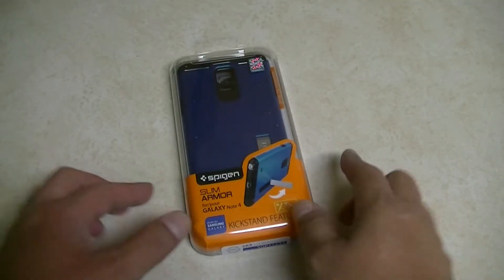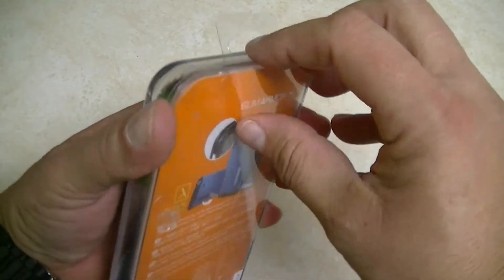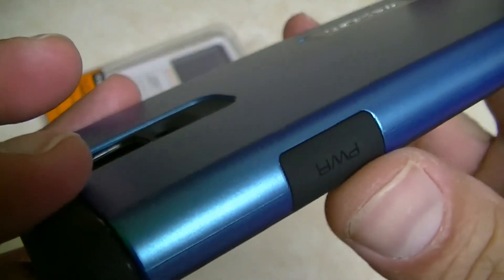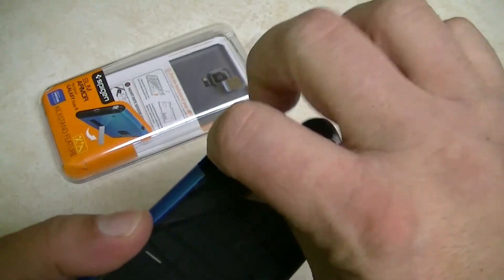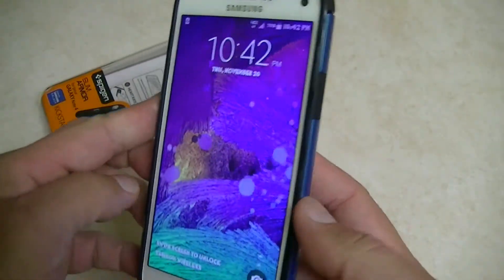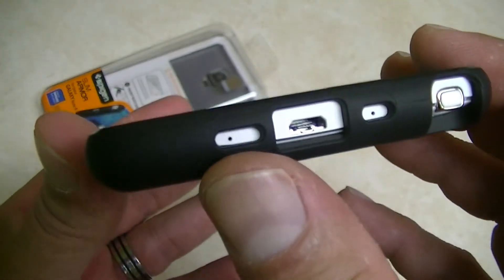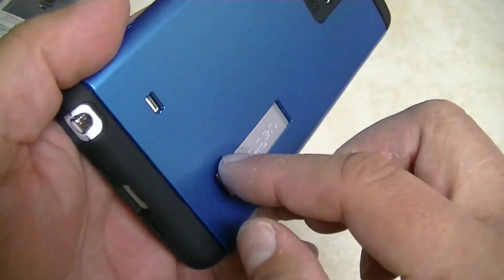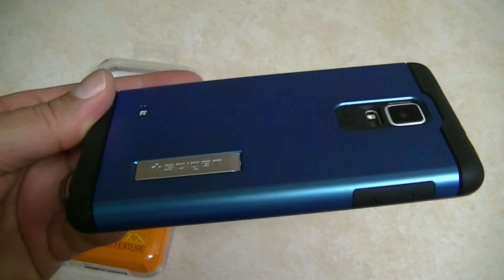Samsung Galaxy Note 4 - Spigen Though Armor Case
Samsung Galaxy Note 4 - Spigen Though Armor Case..This is a dual layer case with a kick stand and metalized finish... $27